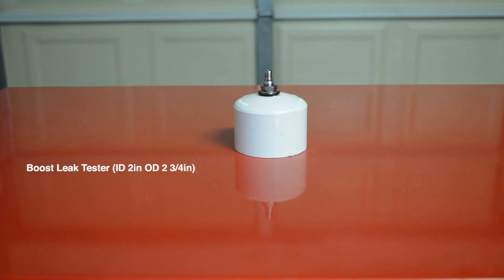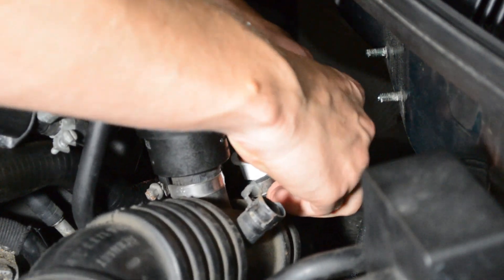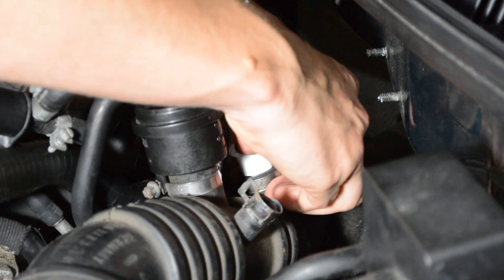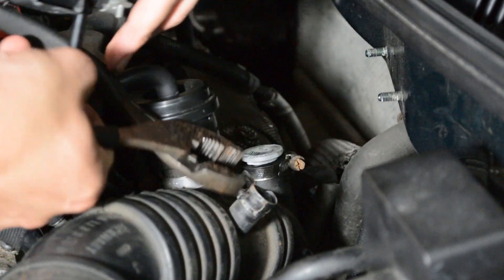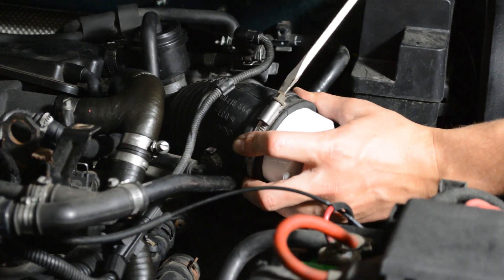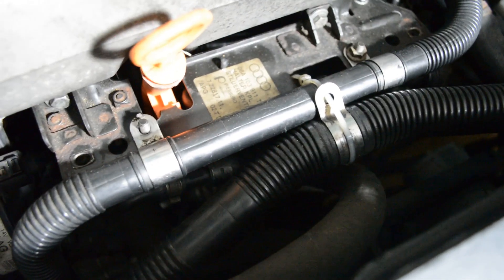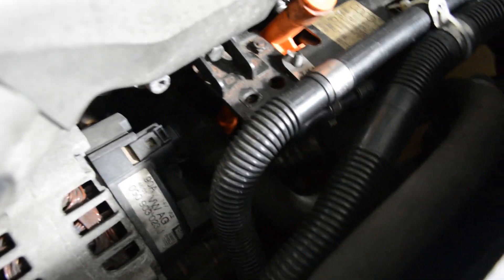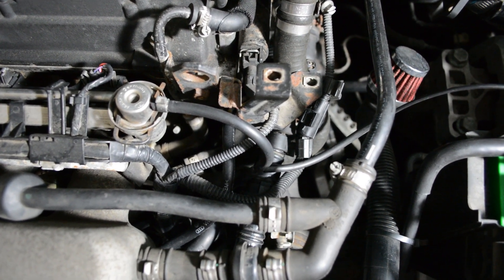VW 1.8t Simple Vacuum Leak Test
This Steve's Garage video is a how-to for performing a simple vacuum leak or boost leak test on a VW 1.8t using a home-made inexpensive boost leak tester.

Though I'm performing this leak test on a MK4 VW 1.8t, the basic idea should work with any turbo charged engine, even if it's not a VW. Please let me know if you have any questions, or comments, and I'll do my best to help you out!

The boost leak on my VW 1.8t ended up coming from the fuel pressure regulator hose. I replaced that, and some of the EGR lines underneath the intake manifold to cover my bases since they were getting old as well. I'm open to video ideas that people need/request.

This video is meant as a guide to diagnosing a vacuum leak on a turbocharged engine. This process is not difficult, but as with fixing anything on a car, it helps to have basic automotive knowledge. I'm not responsible for anything mistakes made during the boost test.

Chapters:
0:00 - Intro
0:37 - Tools You'll Need To Test for Vacuum Leaks MK4 VW 1.8t
0:55 - MK4 VW 1.8t Boost Leak Test Setup
1:24 - Testing For Vacuum Leaks MK4 VW 1.8t
1:43 - Found the Leak on My 1.8t
1:57 - Outro